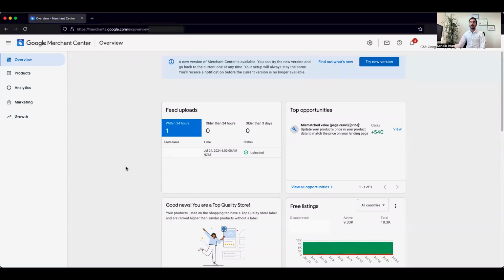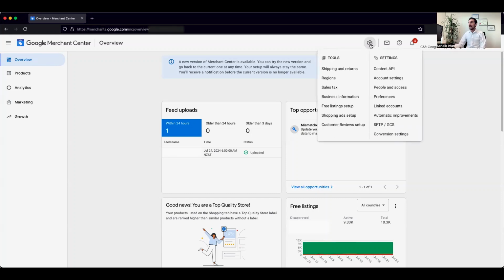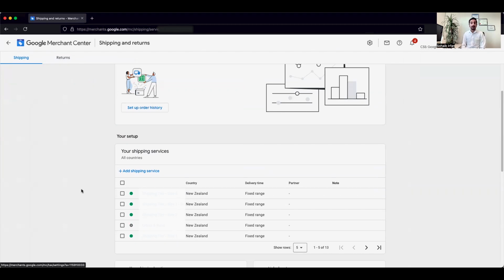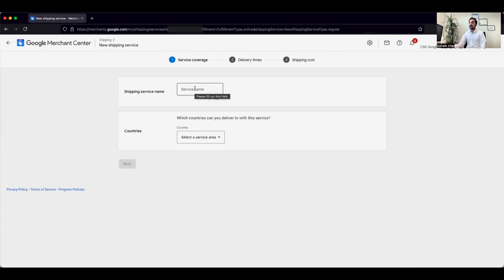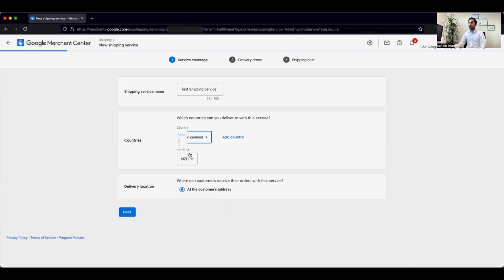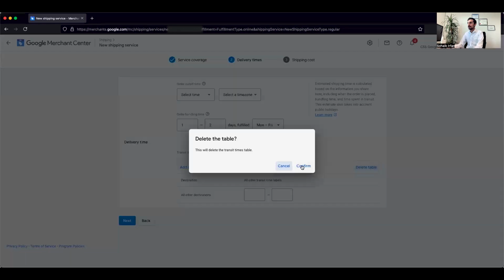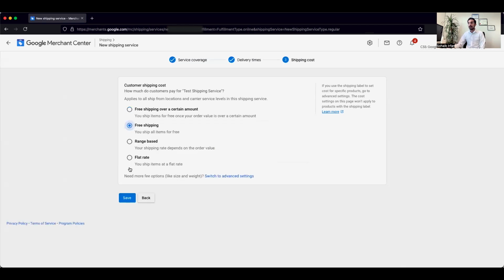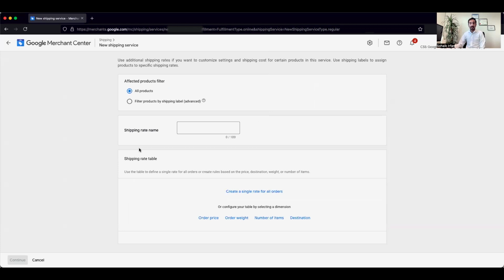Shipping Settings In Google Merchant Centre - Web Wonks Walkthrough - webwonks.com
In This Lesson You Will Learn all about the shipping settings in Google Merchant Centre.

The purpose of this lesson is to educate you about the shipping settings in Google Merchant Center.

Why?

Shipping settings in Google Merchant Centre are crucial because they provide accurate delivery costs and times to potential customers, enhancing their shopping experience.

Proper configuration ensures compliance with Google's policies, improves ad performance, and helps prevent account suspensions due to incorrect or misleading information.

Accurate shipping details also boost customer trust and can lead to higher conversion rates.

Also, starting from the 31st of Jul 2024, providing delivery cost information will be mandatory for your products to be approved and displayed on Google (shopping ads and free listings).

Google Ads
Search Engine Ranking
Performance Websites
Ecommerce Maturation
Social Conversations
Brand Building